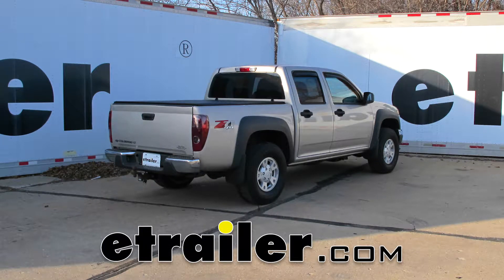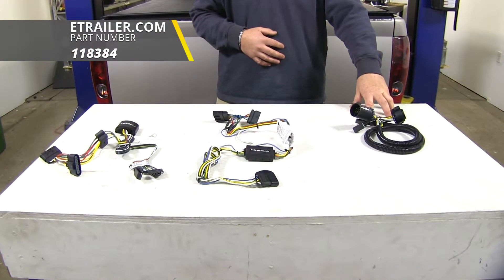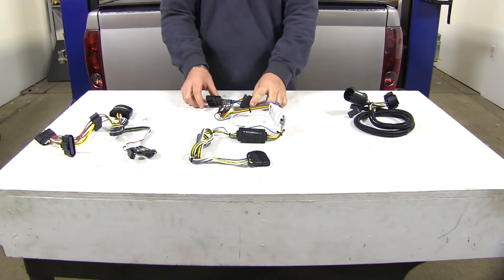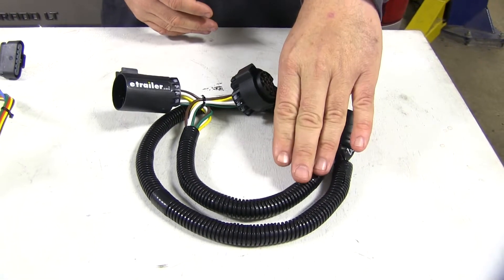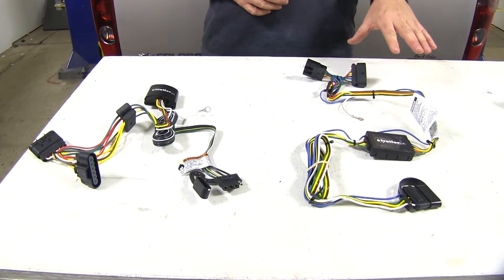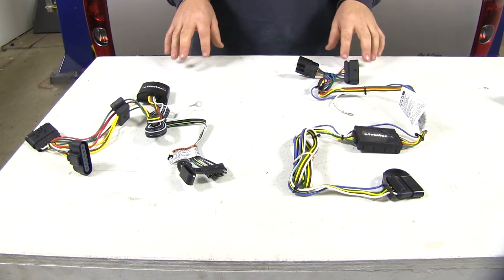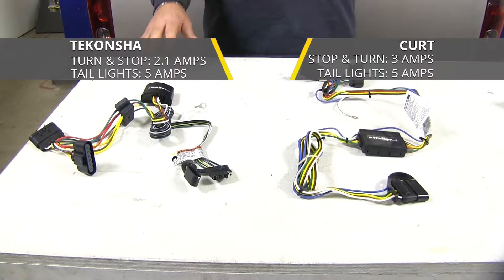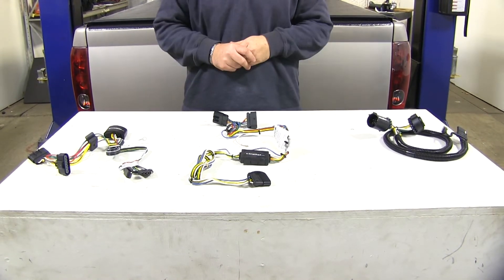etrailer | Best 2007 Chevrolet Colorado Trailer Wiring Options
Speaker 1:          Today we're going to be taking a look at the best custom fit vehicle wiring for your 2007 Chevrolet Colorado. Here on your left we're going to have the Tekonsha, part number 118301. Here in the center we're going to have the CURT, part number C56510. Here on your right we're going to have the Tekonsha, part number 118384.First thing you need to determine is if you have a factory tow package with a seven-way plug or not. If you have a factory tow package with a seven-way plug, this Tekonsha right here is going to plug directly in the back of that seven-way plug and then plug into your existing wiring. If you don't have a factory tow package, you're going to look for plugs like this.

They're going to be located on your driver side by your spare tire.First let's talk about our factory tow package wiring. This is going to allow you to maintain the use of your factory seven-pole plug while giving you the option of the four-pole plug in case you're pulling a trailer that only has a four-pole hookup. It's going to come with nice wire loom to help protect your wires and with a dust cap to protect your connections on your four-pole end.Let's go over the some of the differences for our non-factory tow package wiring. Our Tekonsha is going to be your typical four-pole. It's going to give you all the proper lighting functions for your trailer, whereas your CURT's going to be a five-pole.

It's going to give you those same lighting functions with the addition of the reverse signal. As far as durability, I'm going to have to give it to the Tekonsha. Per customer review, they tend to last a lot longer. The potting material in here fills the hole inside of this cargo box, which in turn secures the wires a lot better, whereas the CURT isn't going to have that.When it comes to power output, your CURT's going to have a slight advantage. You're going to have three amps per circuit for your stop and turn signals and five amps per circuit for your taillights, where your Tekonsha's only going to have 2.1 amps for your stop and turn and five amps for your taillights.As far as tow package compatibility, I'm going to give it to the Tekonsha for the factory tow package.

As far as versatility, I'm going to have to give it to the CURT. As far as durability, I'm going to give it to the Tekonsha without a factory tow package. As far as power output, I'm going to have to give that to the CURT. Now that we've had a look at some of our wiring options, hopefully this helps you choose the best wiring option for your Colorado.